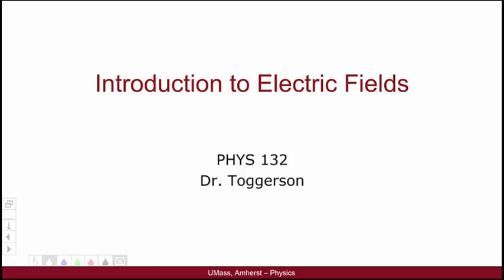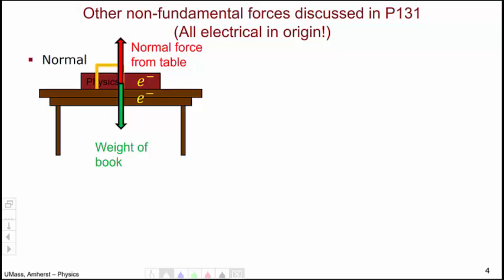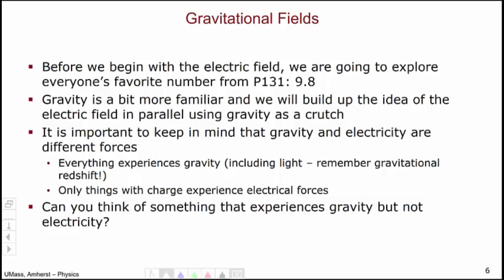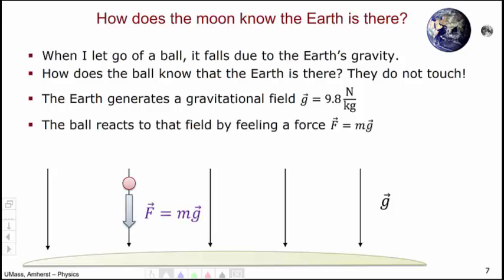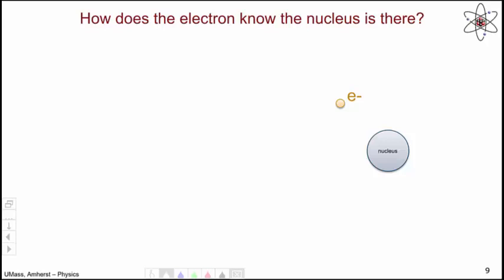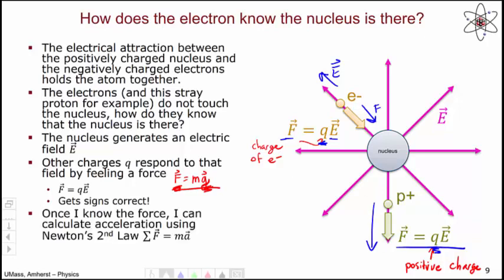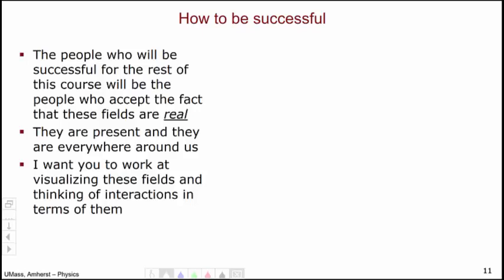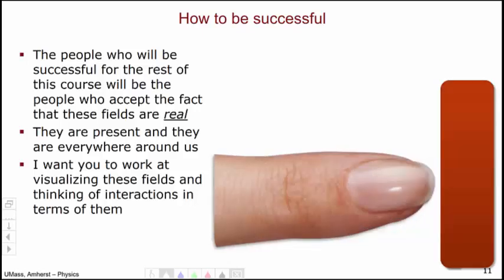Introduction to Electric Fields